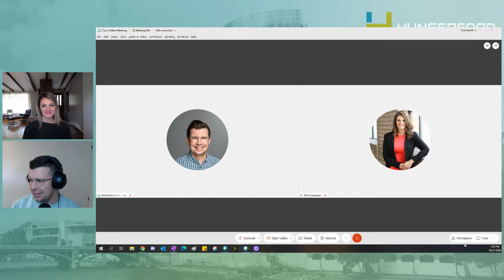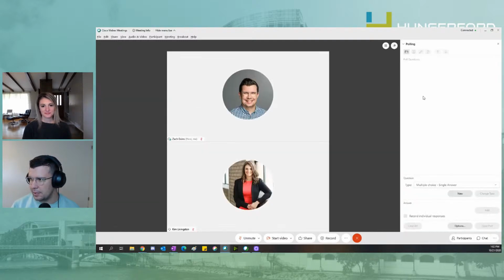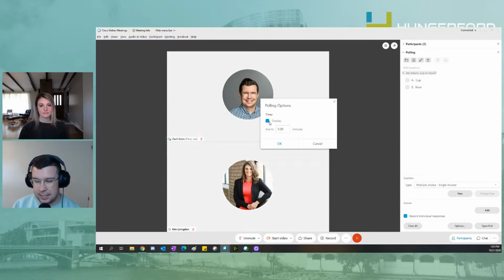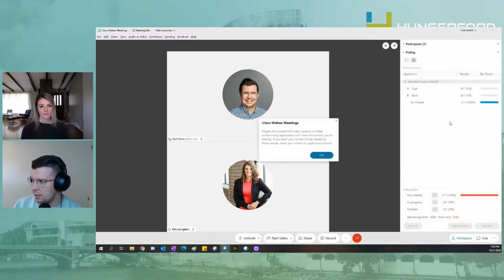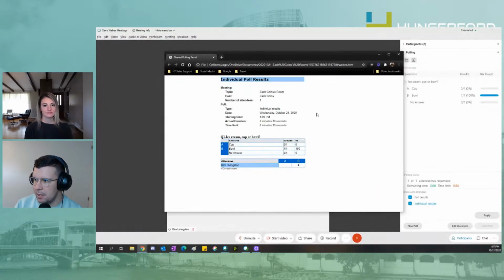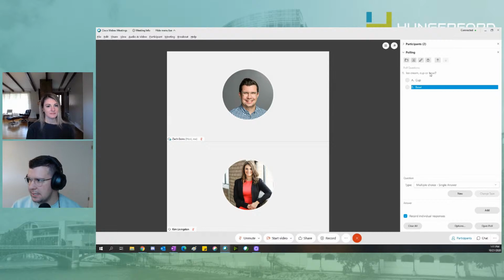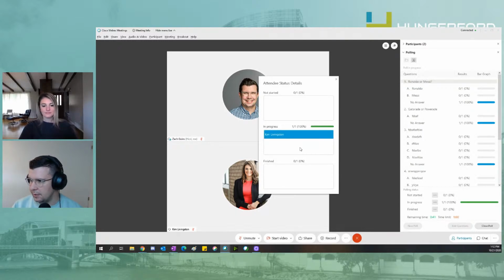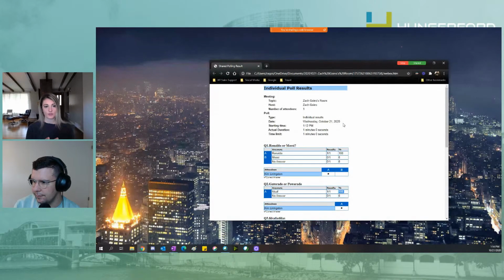Webex Wednesdays @ 1: Episode 16 - How to use Polls in Webex Meetings